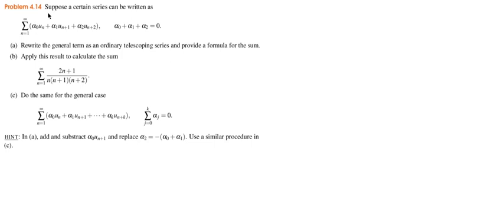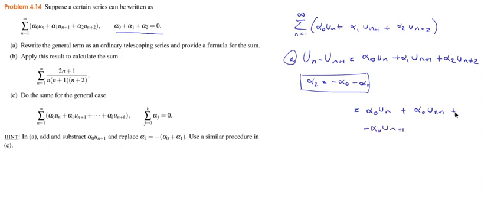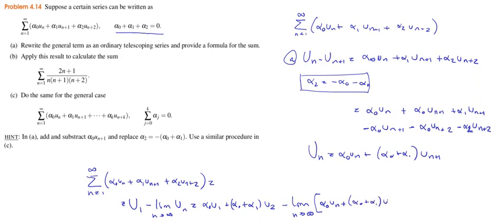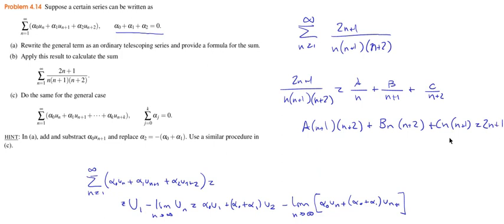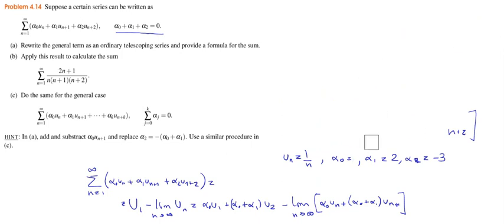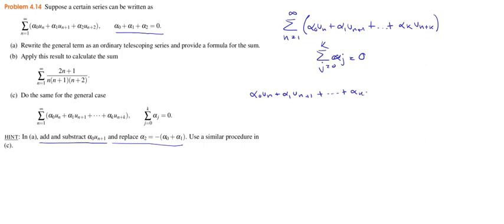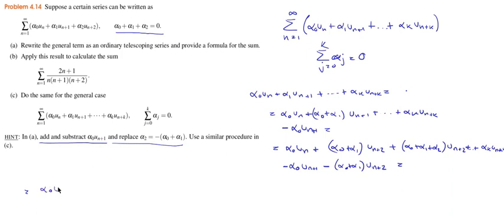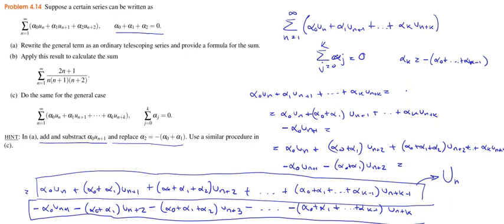Calculus - Problem 4.14 - Telescoping series